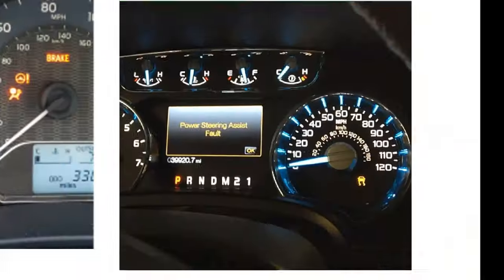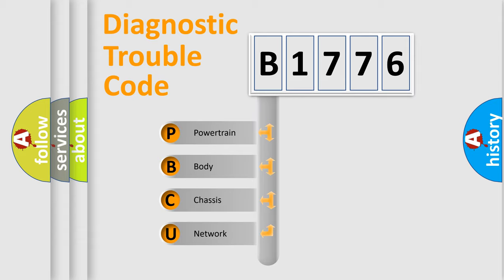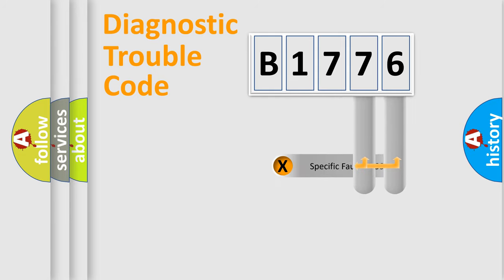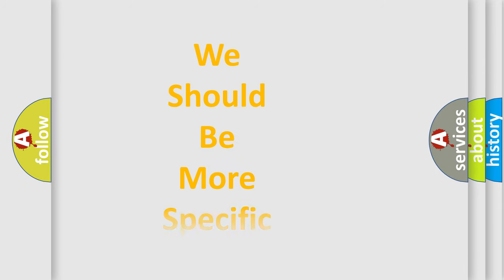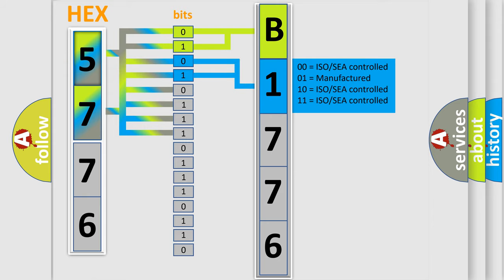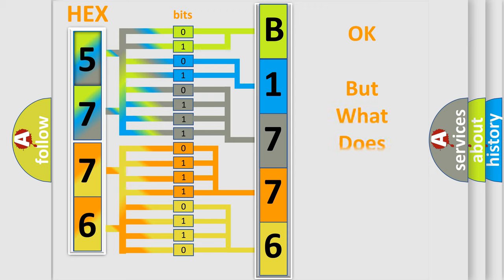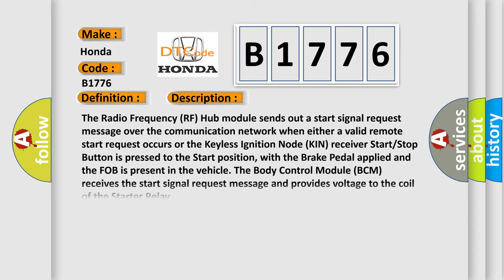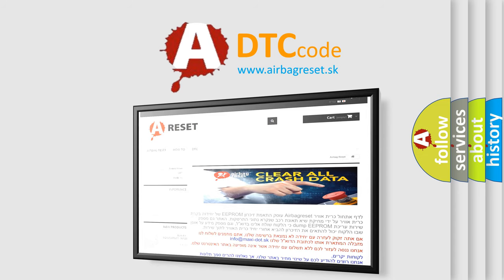DTC Honda B1776 Short Explanation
Contents:
0:21 Basic DTC analysis according to OBD2 protocol standard.
1:48 Insight into programming
2:58 A diagnostically understandable description of the Diagnostic Trouble Code
3:05 Basic error definition

Make:
Honda
Code:
B1776
Definition:
Starter Control 2 - Circuit Short To Ground
Description:
The Radio Frequency (RF) Hub module sends out a start signal request message over the communication network when either a valid remote start request occurs or the Keyless Ignition Node (KIN) receiver Start or Stop Button is pressed to the Start position, with the Brake Pedal applied and the FOB is present in the vehicle. The Body Control Module (BCM) receives the start signal request message and provides voltage to the coil of the Starter Relay.